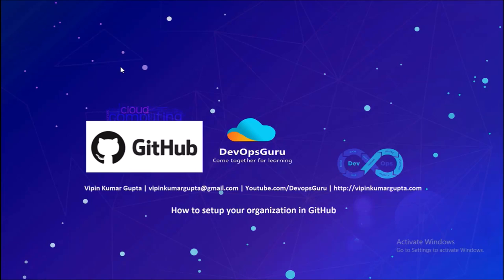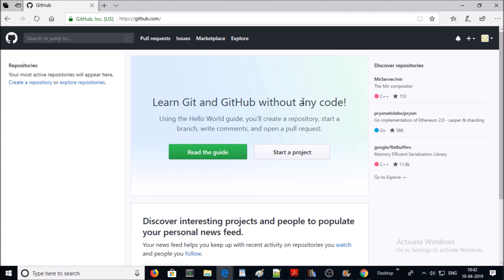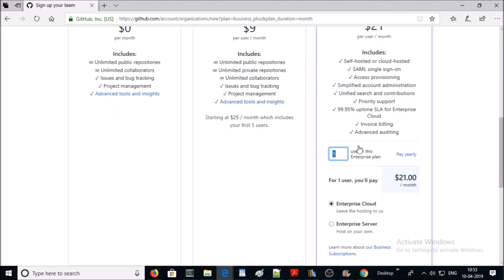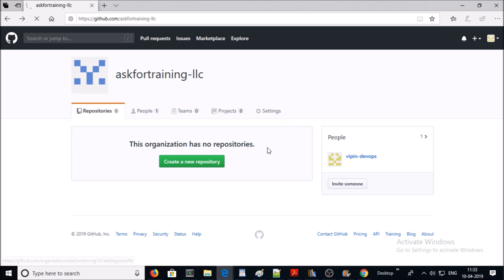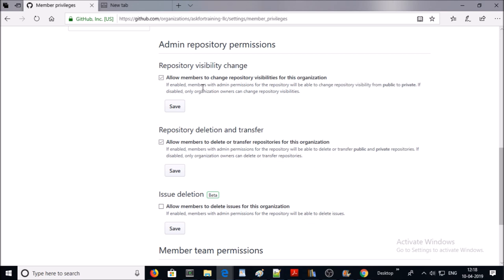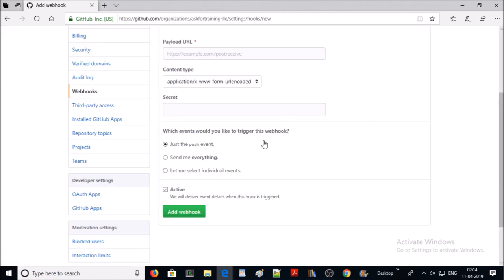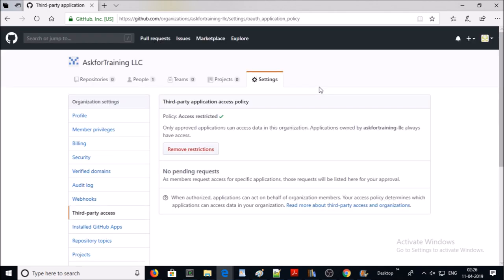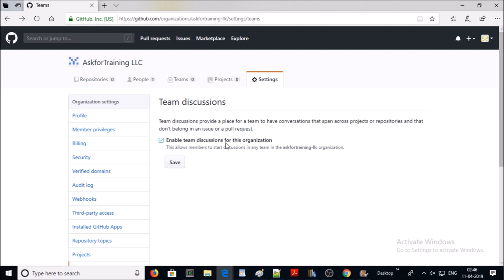Github - Create organizations in Github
1. What is an organization?
2. Why do we require an organization?
3. Create organization in GitHub.
4. Configure organization in Github.
5. The detailed overview of the organization.